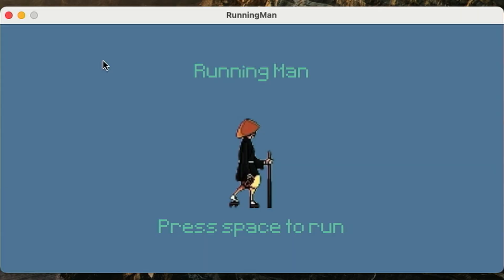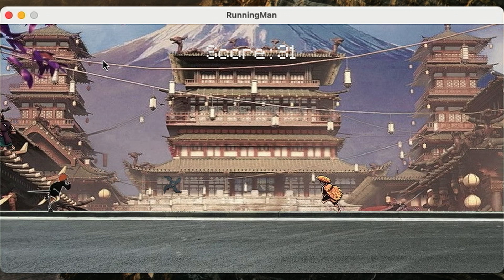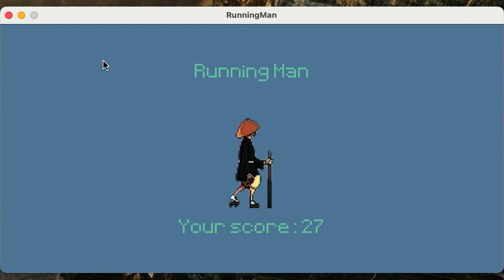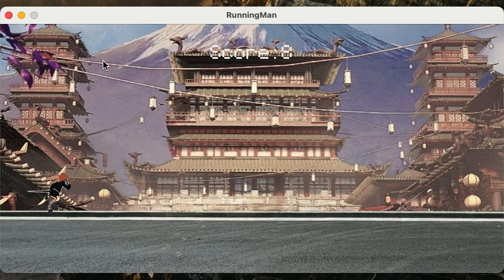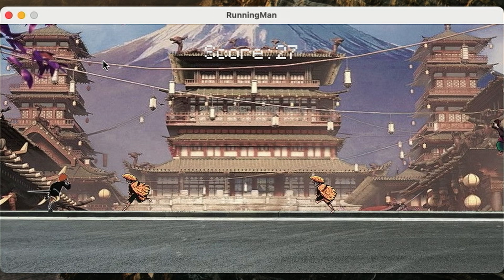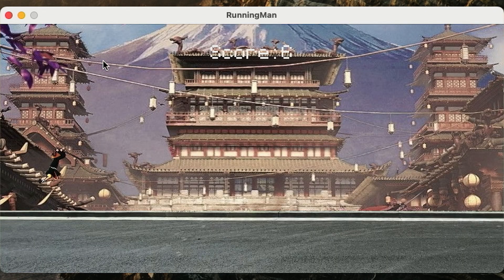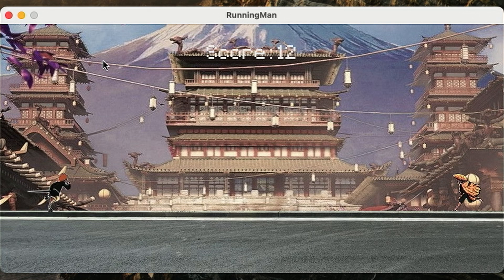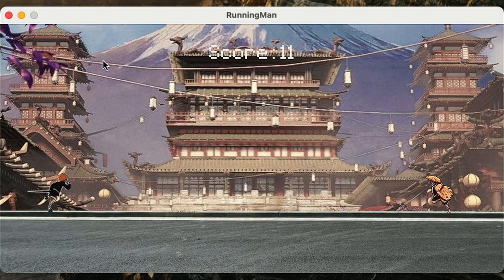Running Man - CS50 Fair 2022 at Yale